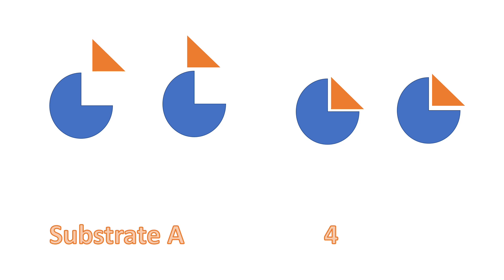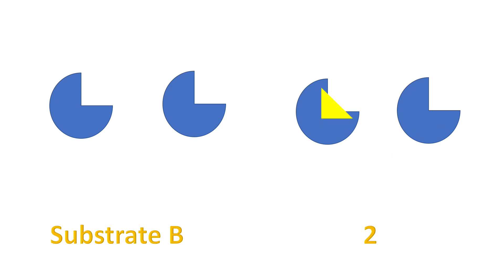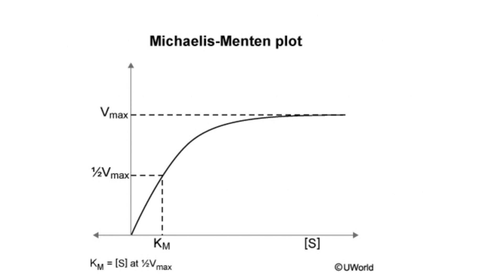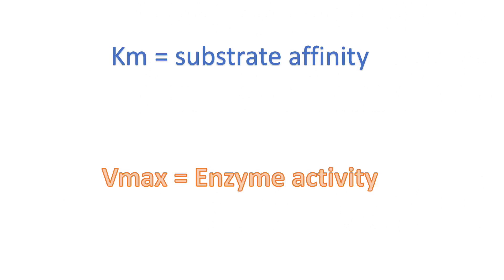USMLE STEP1: Enzyme Kinetics + practice Questions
Hey guys, in this video I'll explain enzyme kinetics of usmle including Km (Michaelis Menten) and Vmax. I also touch on Competitive and Noncompetitive inhibitors using diagrams and UWorld questions.